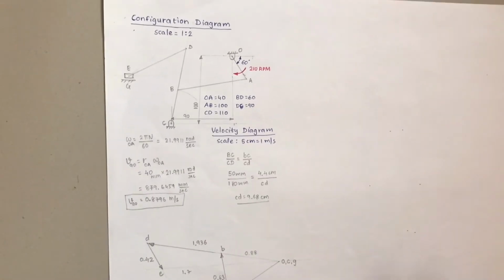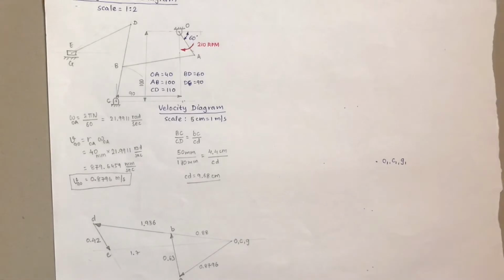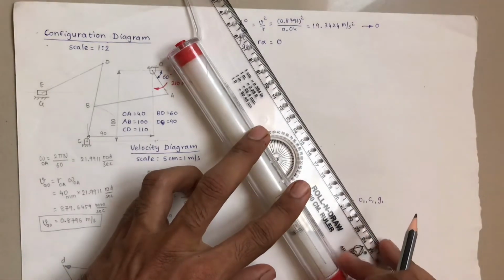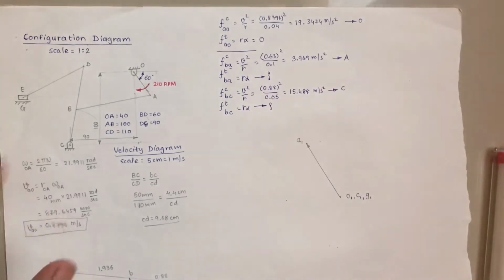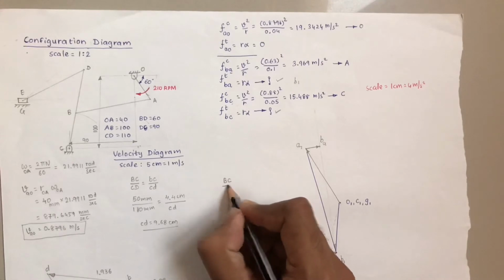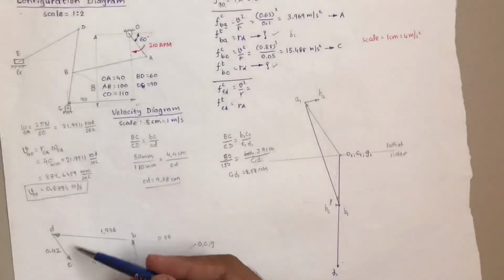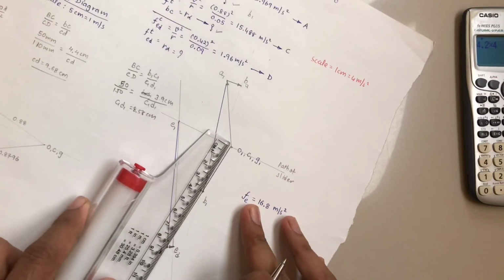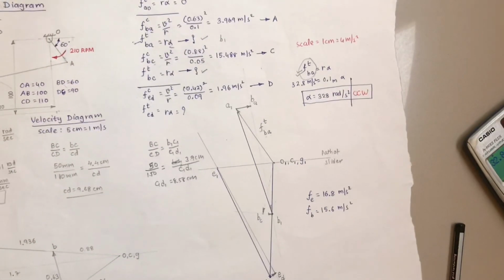Acceleration Analysis of Six link mechanism Kinematics of Machines